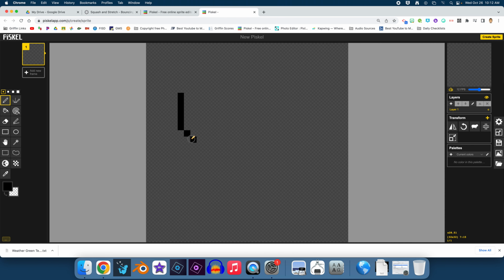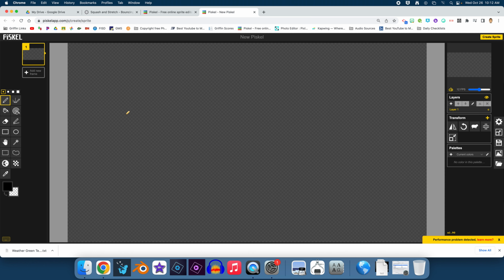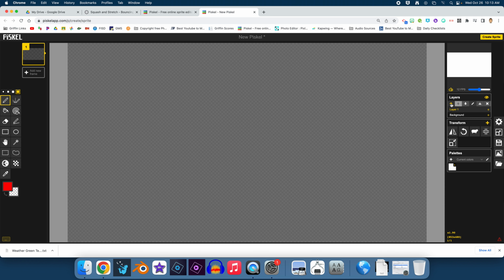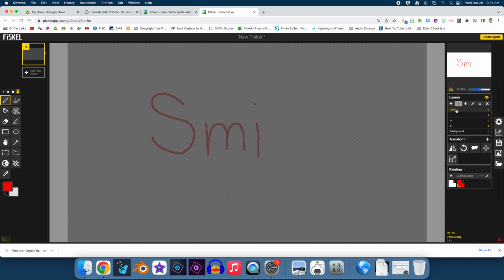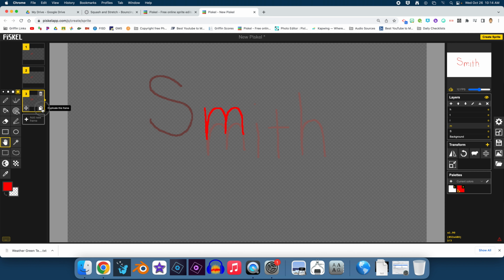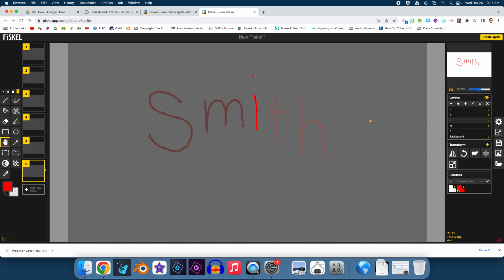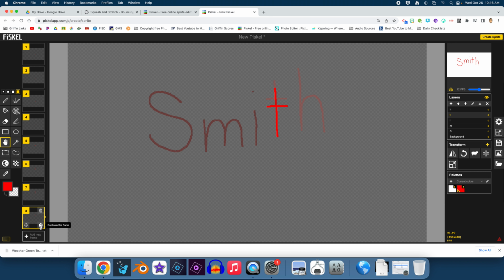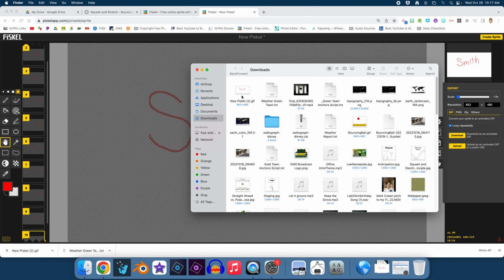Using Piskelapp to Animate Text